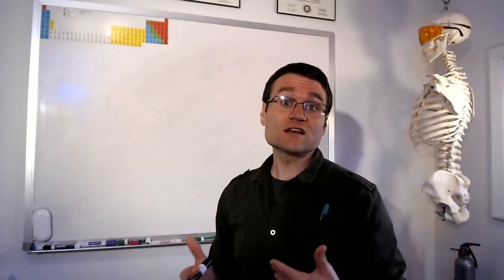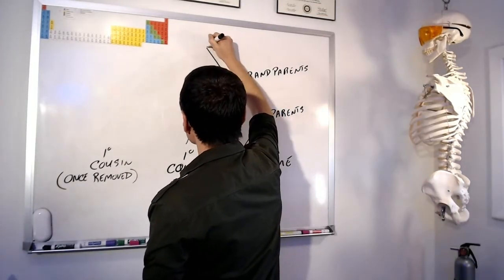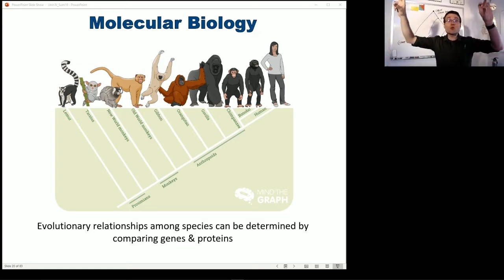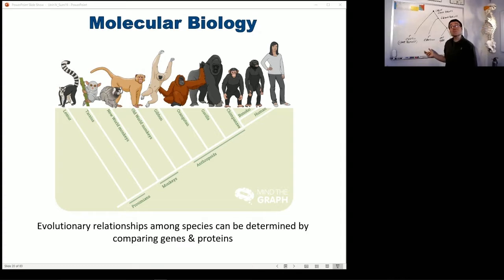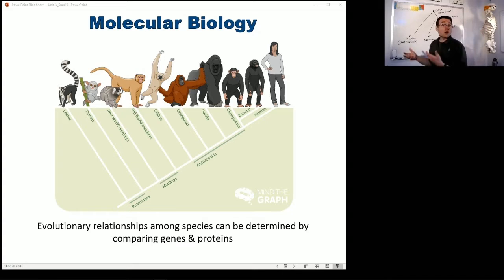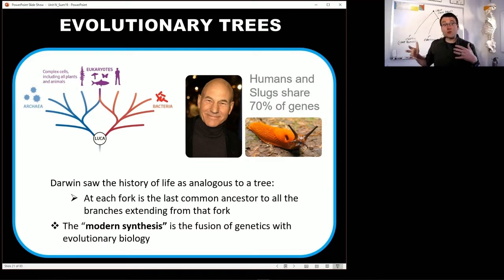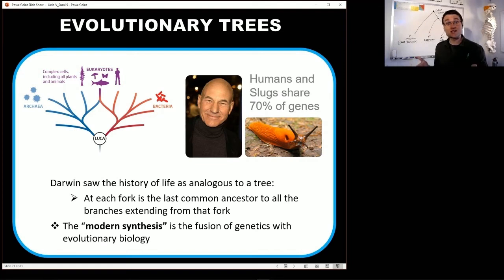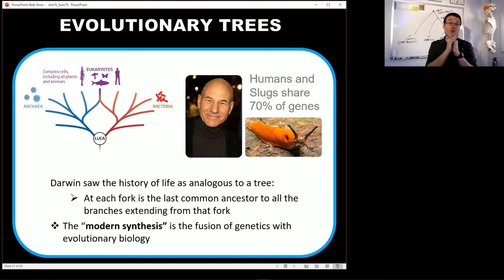Evolution 7 (Molecular Biology & the Modern Synthesis)